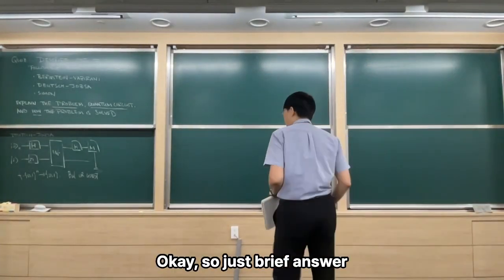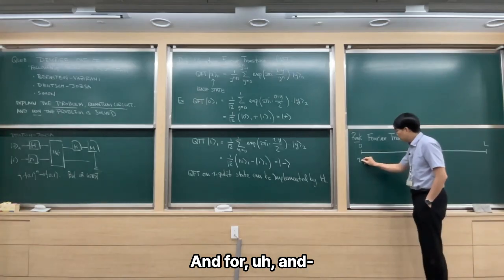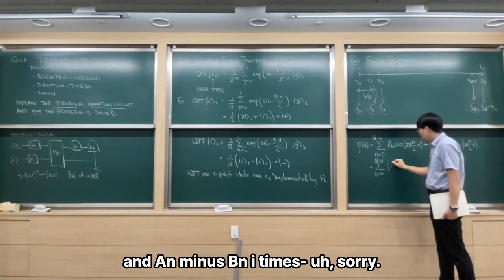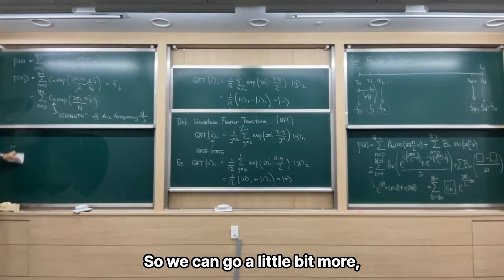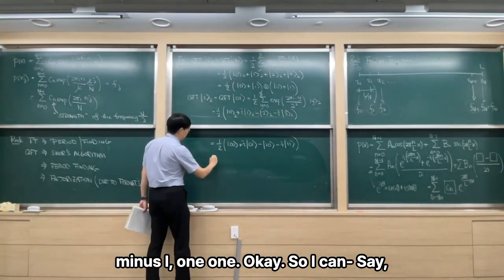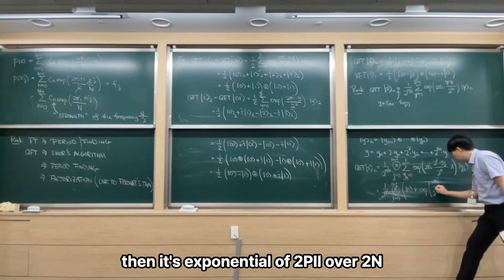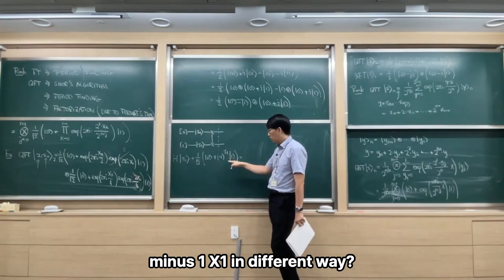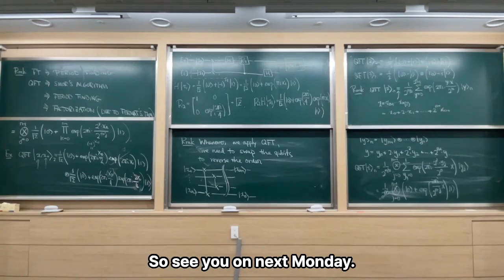TP404 Introduction to Quantum Computing | Lecture 10 | 2025 Fall | DGIST